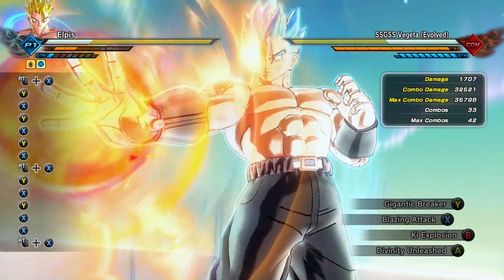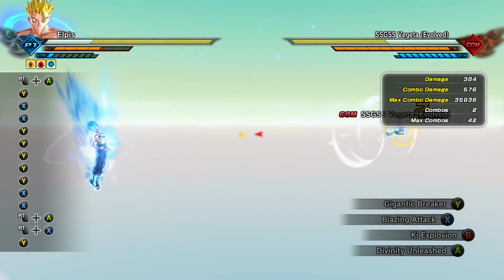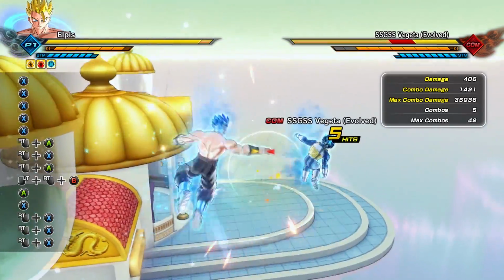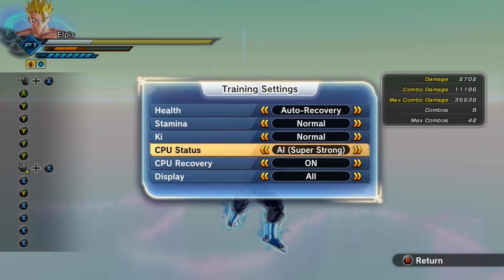NO KI DRAIN Blue Evolved! Keeping Super Saiyan Blue Evolution On ALL THE TIME! DLC 9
How To Stay In Unlimited Super Saiyan Blue Evolution In Ultra Pack 1 DLC 9!

Dragon Ball Xenoverse 2's NEWEST Transformation cannot be maintained so easily with meditation so we will use the NEW SUPER SOUL by God Vegeta to stay in this Transformation!